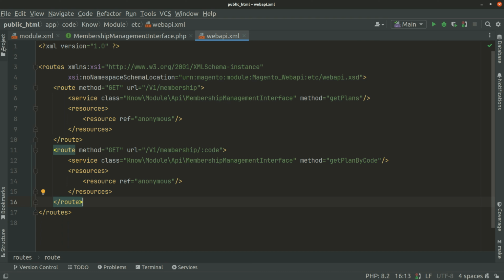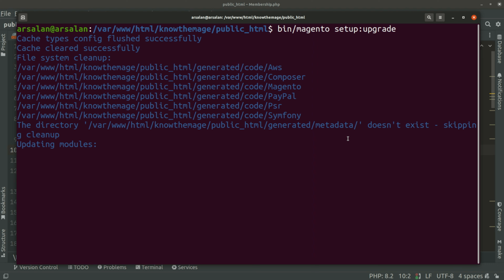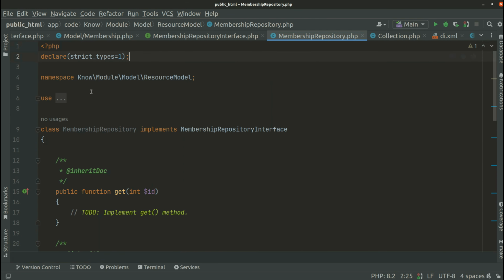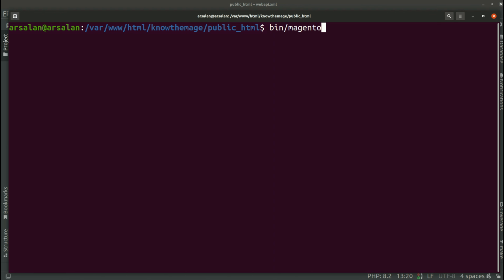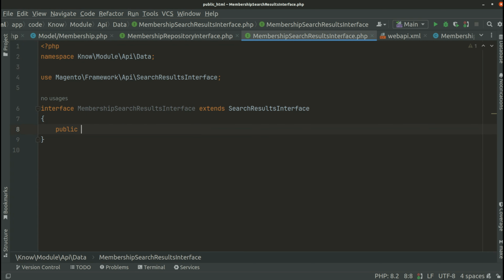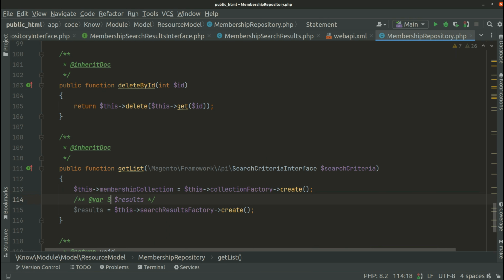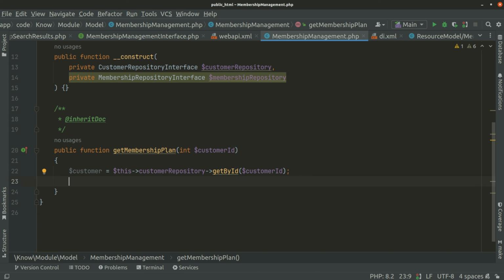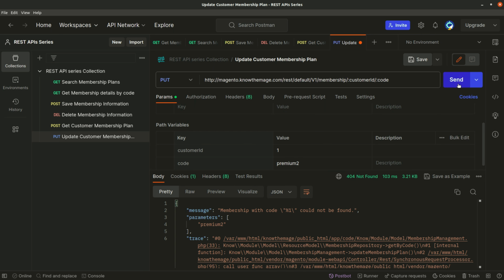03 Creating REST API using Service Contracts - REST API Series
In this tutorial, we will modify interfaces in line with Service Contract principles, create a membership table to store records of membership plans, and implement CRUD operations using service contracts.

Chapters:
0:00 Introduction
0:24 Create membership_entity table
1:34 Add membership Customer Attribute
4:48 Update the interfaces
5:19 Create Membership Resource & Collection Models
7:23 Create Membership Repository
13:06 Update WebApi configuration
14:09 Send save request with data
15:45 Create delete API
17:01 Create membership listing API
23:25 Create Search membership plans request
23:49 Fixing the doctype for return type
25:23 Manage Customer membership plan
29:46 WebApi Config to manage customer membership
31:10 Closing